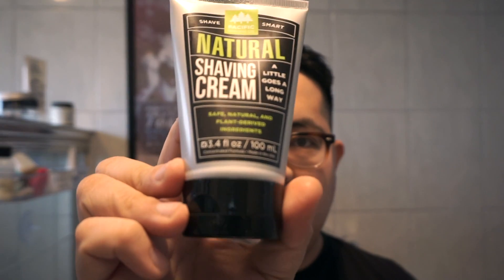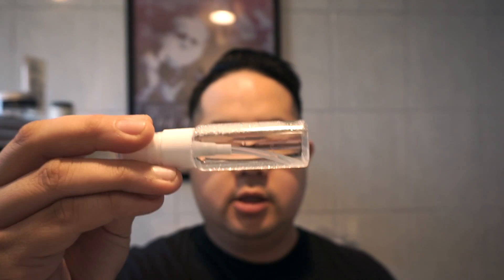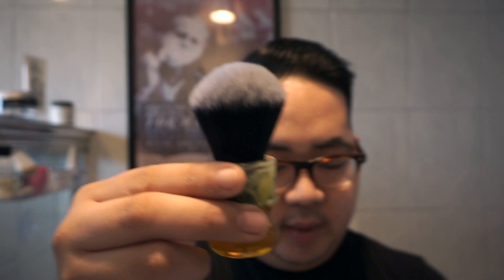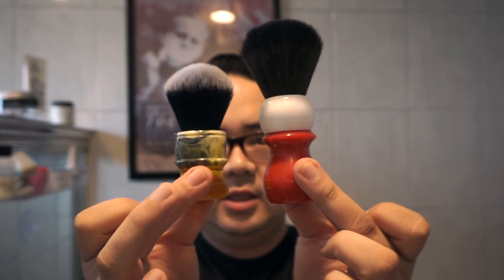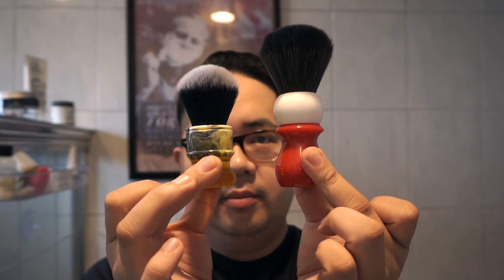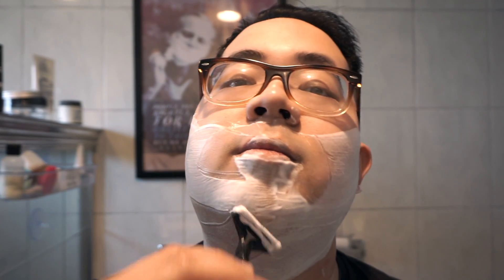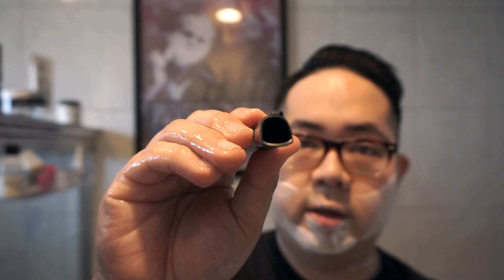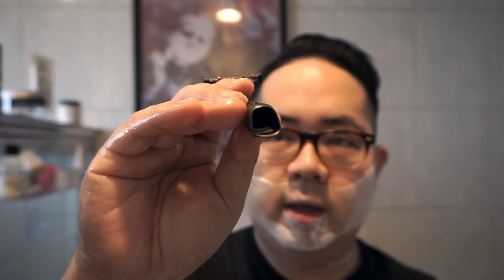Gillette Guard | The Daily Shave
Hello everyone!

Today we’re doing a little travel setup. I’m using Pacific Shaving Co.’s Natural shaving cream. I’m pairing this with the Gillette Guard disposable cartridge razor.

I know many may be groaning and skipping this video as such, but I thought it would be good to look at products out there for the carry-on traveler. When flying, if you want to carry-on your luggage (like I do,) you cannot bring blades with you. (Note: You can pack blades if you check in your luggage, you just risk it in case the airline loses it.) Another note, is that any liquids have to be below 3.4oz/100ml

The Gillette Guard is a disposable cartridge razor released for the Indian market. It is a single blade razor with a semi open comb design. Very minimalistic, everything except the blade is plastic.

Pacific Shaving Co. has their natural soap formula available as a cream in this handy TSA approved 3.4oz/100ml bottle. They have a few products, but I got the natural scent which leans very citrus heavy. Orange, grapefruit, tangerine, forward with bergamot, lavender, clove and almond in there along with some other goodies. Aloe and shea butter is in the base and comes out the consistency of maybe a thick shampoo/loose toothpaste. I applied it on my Yaqi Sagrada Familia brush with a 24mm tuxedo knot. Good backbone on the mini brush, a little water and it whips nicely as you can see.

During the shave, I have to say that the Gillette Glide did surprise me. I did a three pass shave and got a pretty nice shave. I have to note, that after the video, I went back and used it to touch up on a few spots I didn’t get correctly and am very pleased with the result. For two bucks for the razor and 50 cents for replacements, I would totally buy a few and have them handy in my toiletry bag.

I finished it with Thayer’s Aloe Vera formula Witch Hazel. No burn, and it makes my skin feel refreshed after everything. I did put it in the little pump bottle because I could not take the whole container in a carry-on for flights. Another note is most aftershaves do come in a 3.4oz/100ml bottle so if you wanna bring one, just make sure the bottle size is good and you’ll be fine.

I want to note that after the shave, the post shave feel wasn’t all that great. It wasn’t bad, but I think with a lot of us spoiled with such great products, my face was wanting more. So I applied off camera Oleo Soapworks Aftershave Balm in the Excursion scent. I did a video on the soap and splash and you can find that on WCS’s Youtube Channel. Afterwards, my face felt fantastic.

But that was it, I know this was a little bit of a longer write up, but I do hope some of you enjoyed this one. Peace.